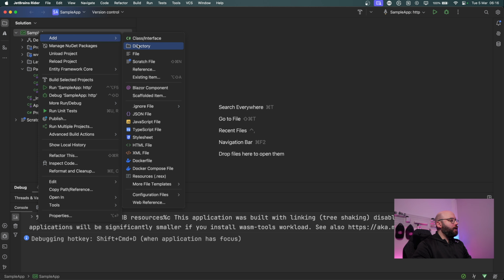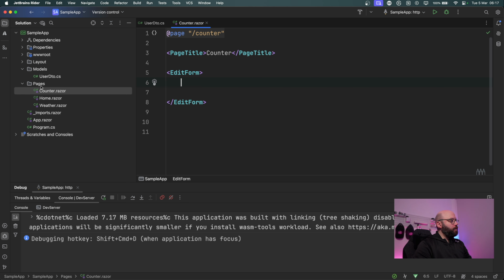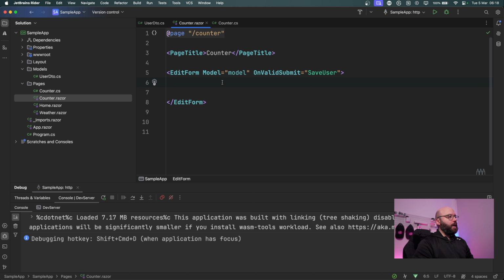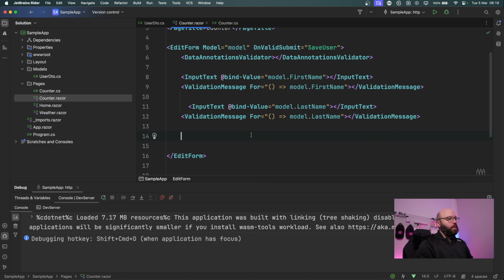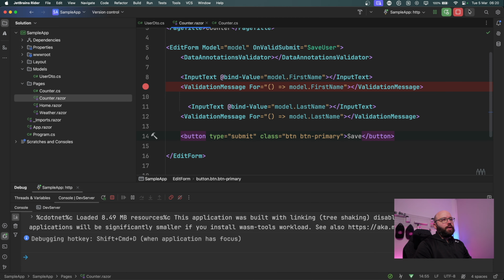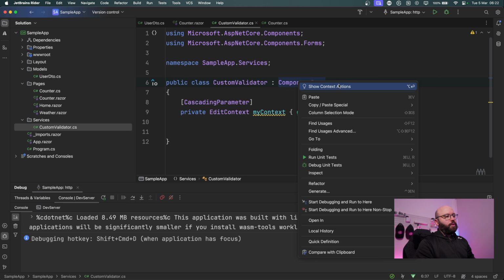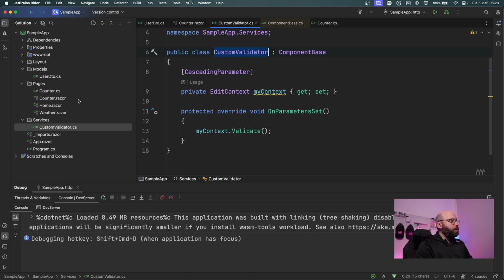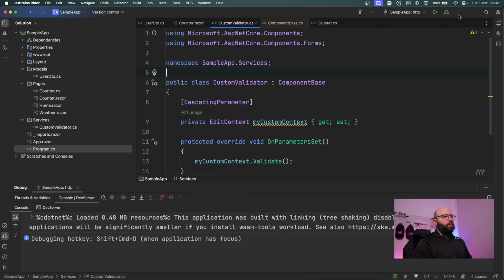.NET 8 Blazor .🚀🔥 : Dynamic Input Validation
Dive into the world of .NET 8 and Blazor and implemente a custom input validator

Secure your APIs confidently and efficiently by following the practices outlined in this guide. 🔒